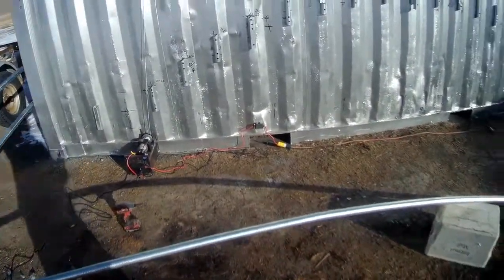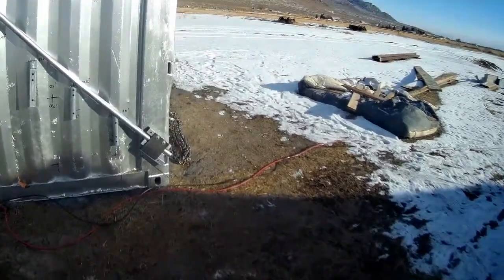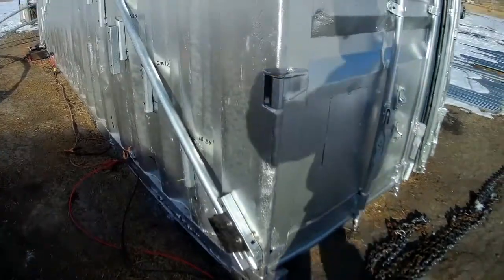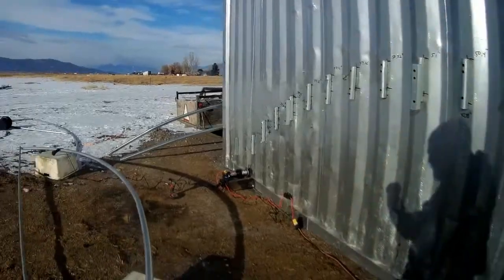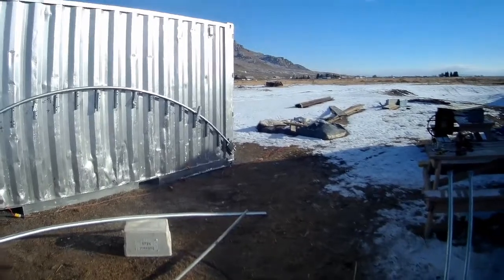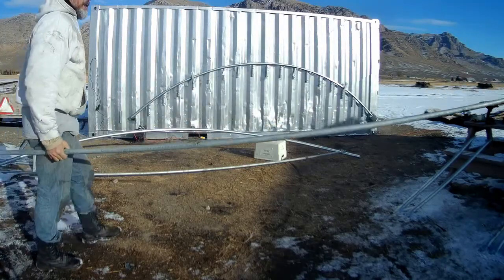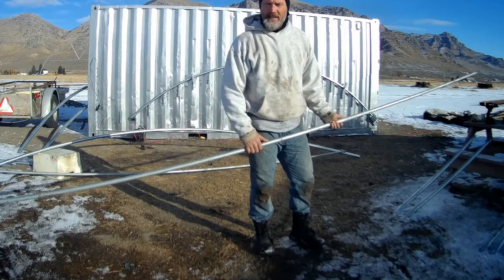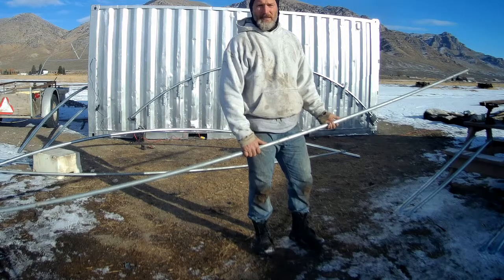Greenhouse #4: How to bend hoops for a high-tunnel greenhouse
These pieces are 19' long 1.25" nominal (1-5/8" outside diameter) 14 gauge galvanized steel.  Two of these put together will be the hoops for a 24' wide gothic style trussed hoop for a high-tunnel greenhouse.

The winch was an $89 Harbor Freight product.  It's attached to the base of the cargo container using two pins so it can be easily removed.  It is powered by solar panels and a four-battery 12 V bank.

I was worried about bending too much and causing a kink so I maintained the profile I wanted for the form and used the 1/2" galvanized pipe to keep that profile until I connected the truss struts to it.  I think you can have a smaller radius and not deal with the 1/2" pipe, but it would take a while to figure it out, and I'm not worried about the time to secure the 1/2" pipe as a brace.  If I was doing a lot of these, I'd probably want something easier.  Besides, it's better to have the hoop prestressed as it can resist a wind and snow load better than if it was yielded to the correct radius.